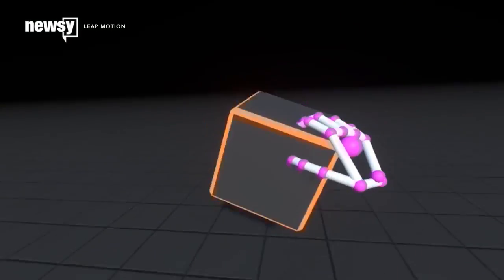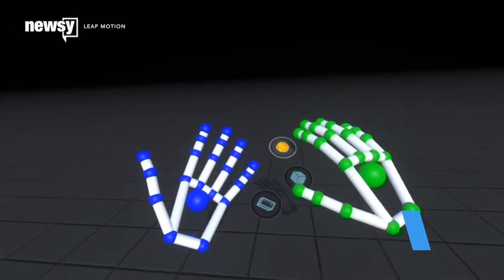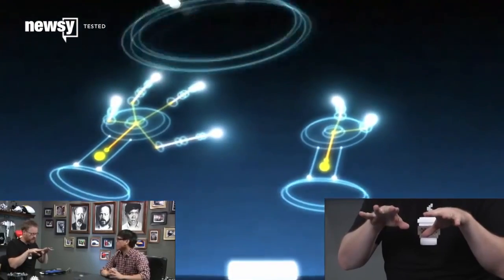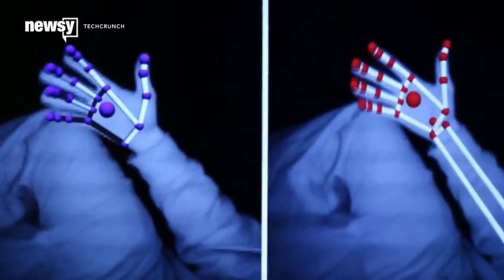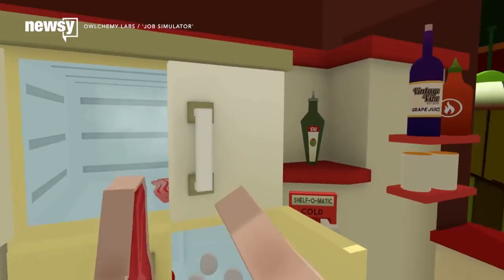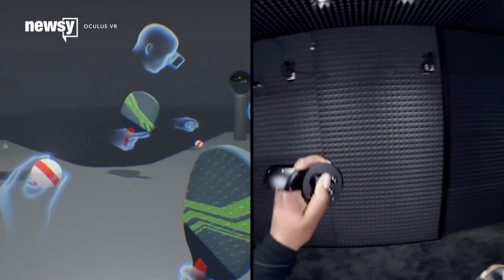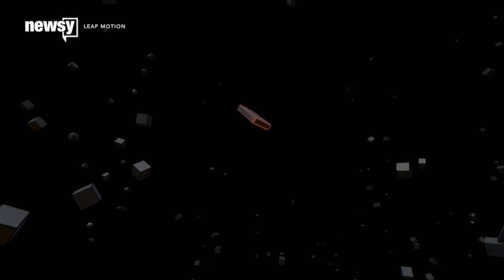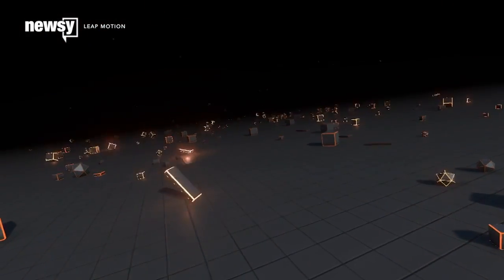Leap Motion Wants To Put Your Hands Inside Virtual Reality - Newsy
The new software/hardware combo, dubbed Orion, will let users reach out and touch their virtual reality.